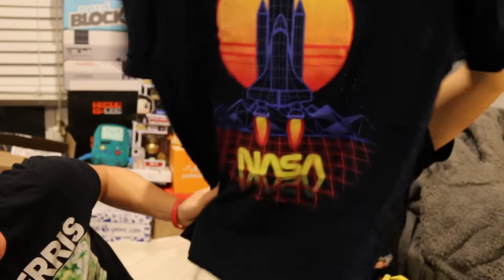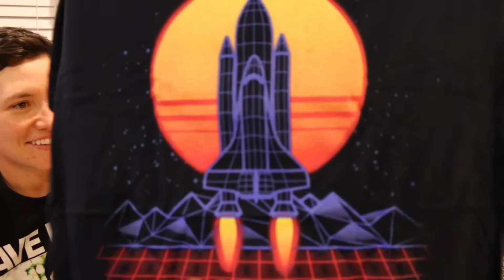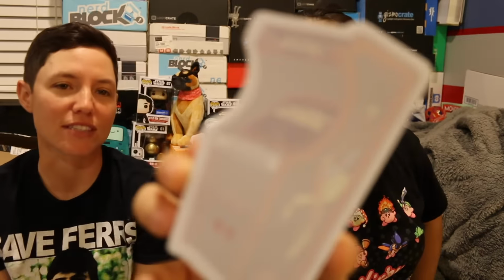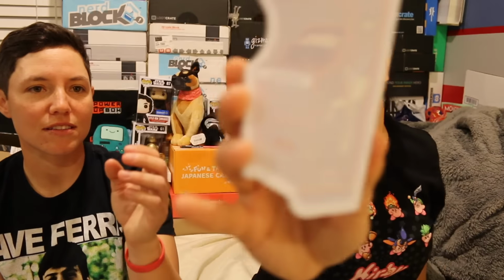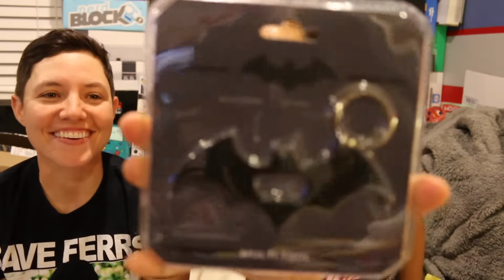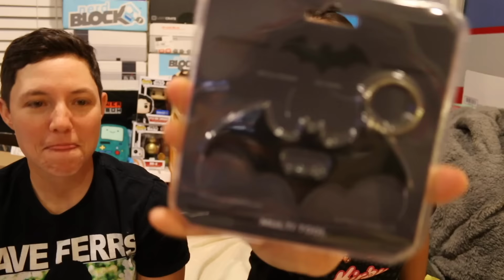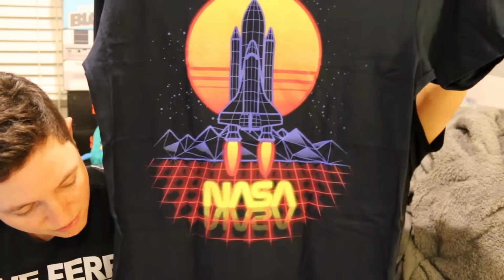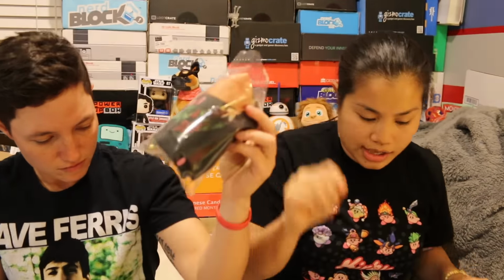2016 February Retro Pop Box - [1980's]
2016 February Retro Pop Box - 1980's

Pricing Information:

Box Options: 1960's, 1970's, 1980's, 1990's (pre-order)

1 Month Subscription: $20 + $5 Shipping = $25
3 Month Subscription: $19 + $5 Shipping = $24/month = $72
6 Month Subscription: $18 + $5 Shipping = $23/month = $138
1 Year Subscription: $16.67 + $5 Shipping = $21.67/month = $260

**If you SEND WITH A STAMPED SELF-ADDRESSED ENVELOPE I will write you back!!! Anyone who sends me stuff might receive surprises in the future!** 💜